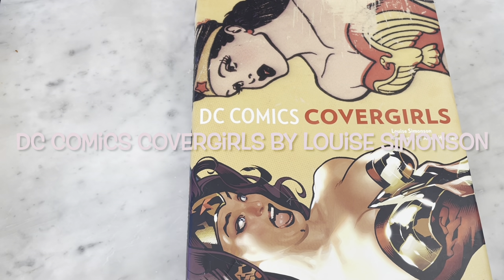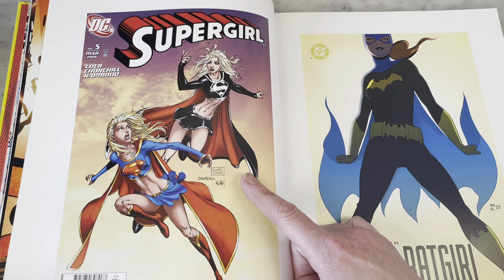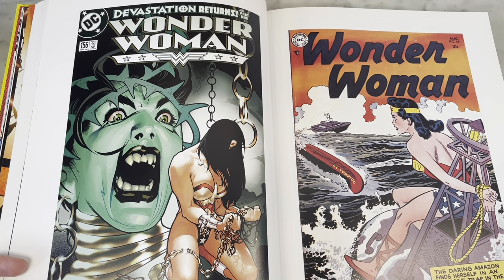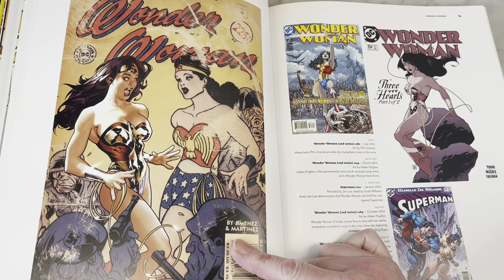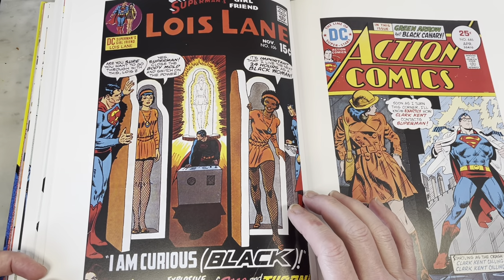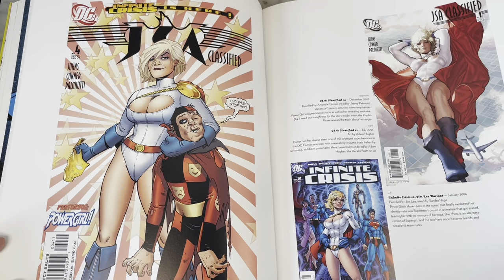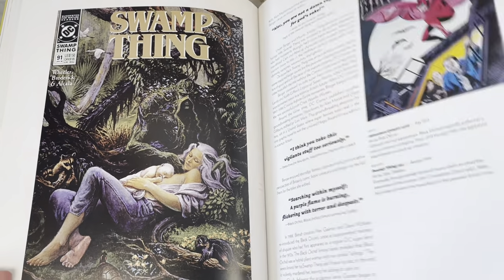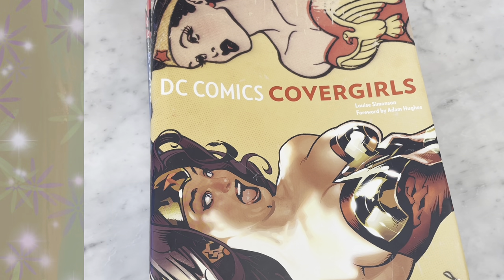DC COMICS COVERGIRLS BY LOUISE SIMONSON!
DC Comics has many amazing female super heroes. From Wonder Woman and Batgirl to Catwoman and Powergirl- DC boasts some of the most popular and powerful heroines out there. Please join me for a look inside this gorgeous hardcover celebrating some of the best cover art of the lovely ladies of the DC Universe by some of the most amazing artists in the industry and written by comics’ legend Louise SIMONSON.